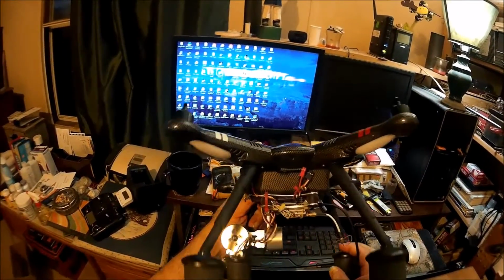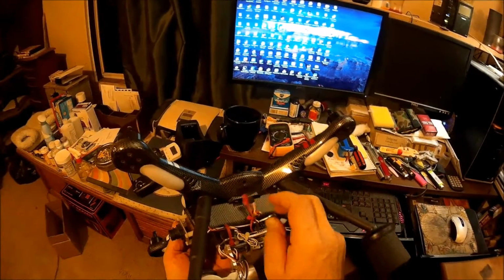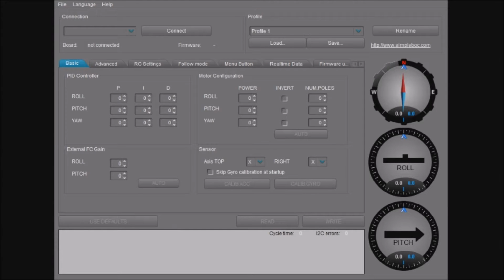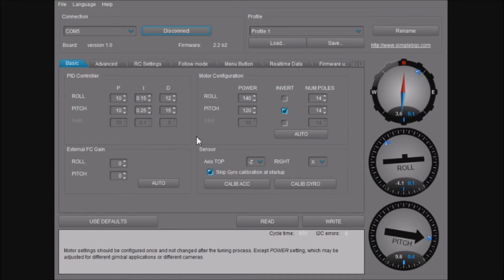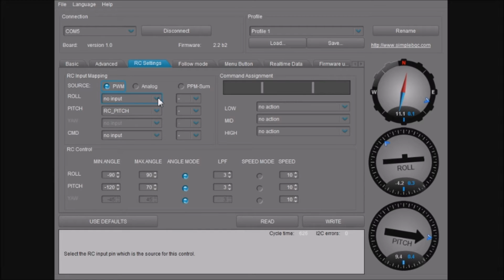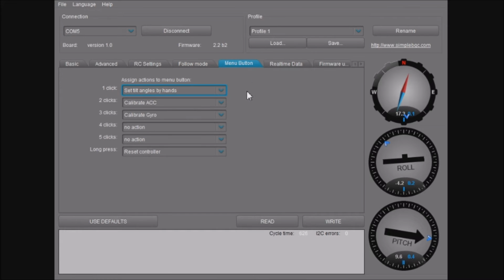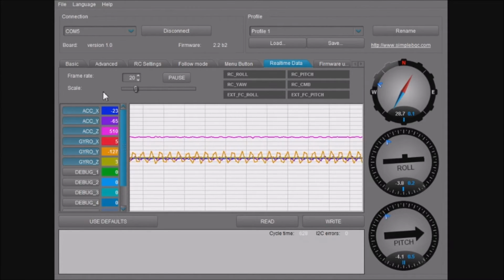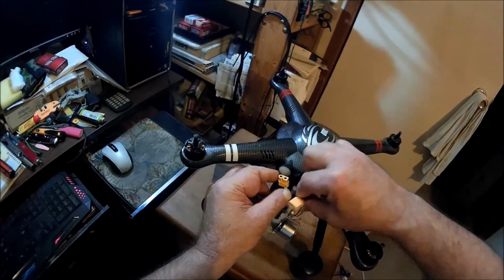Cheap 2D DJI Gimbal PID Settings and Testing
My settings for the Cheap CNC 2D Gimbal using My SJ4000 Camera
Here's a Link for the Software required to run the User Interface on Your PC
I used the 2,2b2 user interface Software
Also I recommend this Youtube Link, very good Tutorial on first time Set Up!